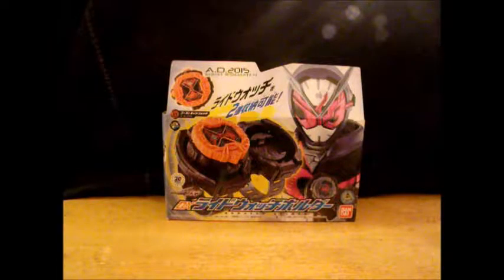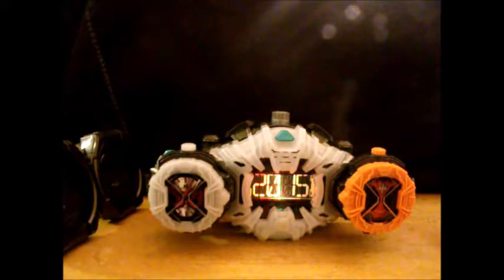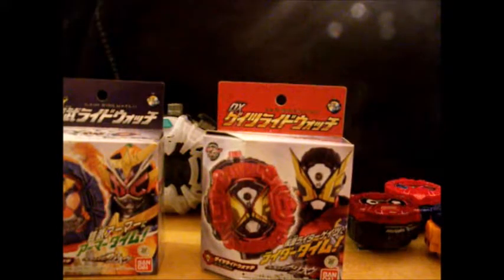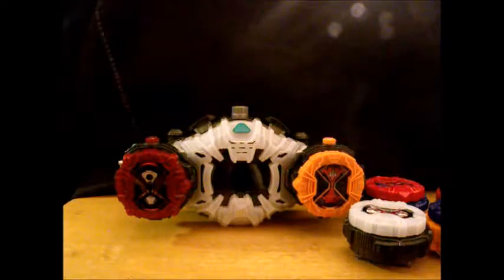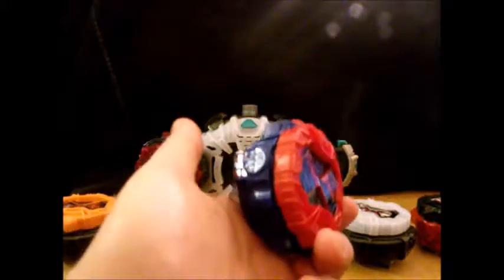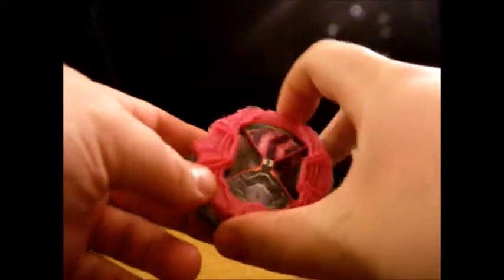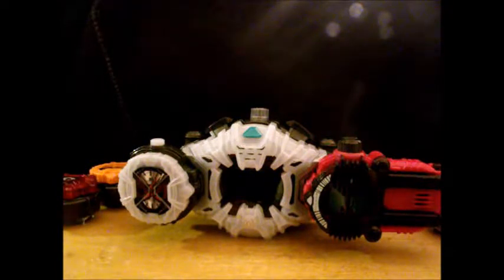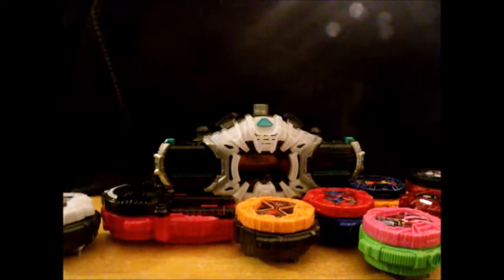Dx Ride Watch Holder: That Weird Review #247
It's rider time